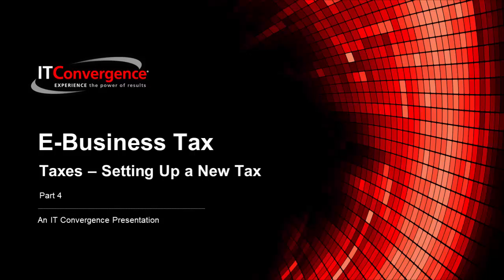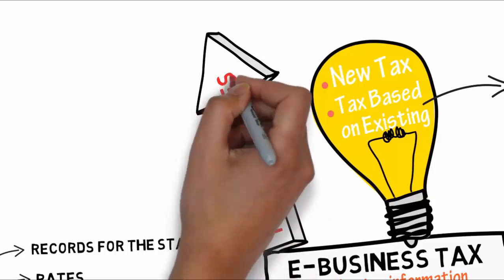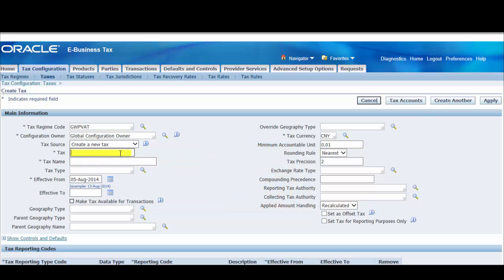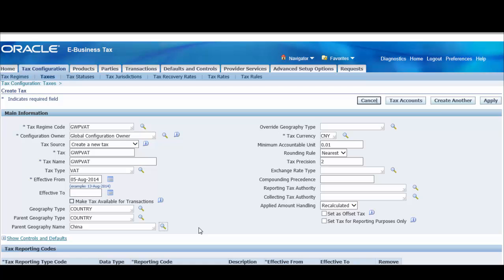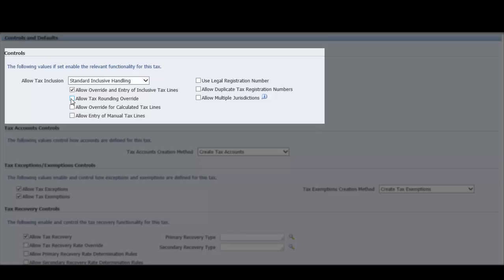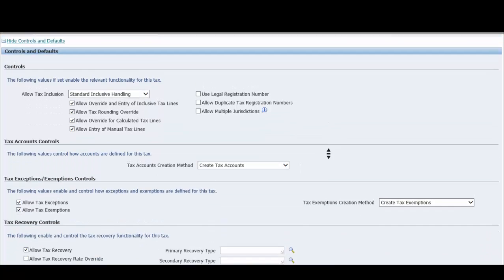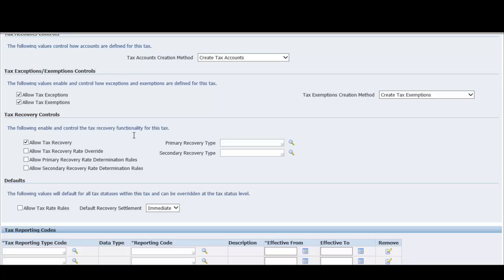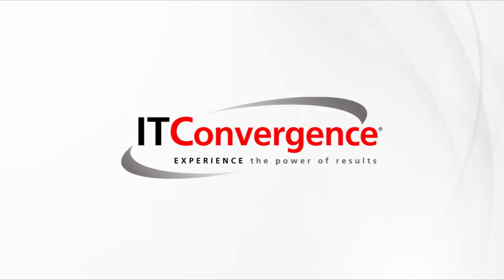Set Up New Tax in Oracle E-Business Tax - E-Business Tax Videos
Setup New tax in Oracle E-Business Tax - This Oracle E-Business Tax video is about setting up a new tax in e-business tax. This e-business tax video video is part of Video Series from IT Convergence on E-Business Tax. This video includes these topics: setup new tax, new tax in e-business taxes and new taxes, tax regime, tax based on existing tax, source tax